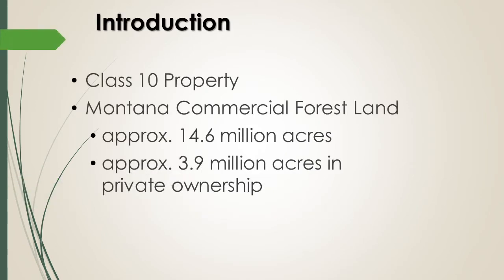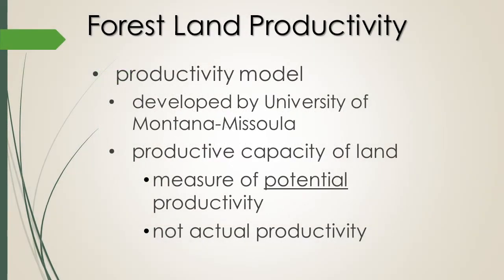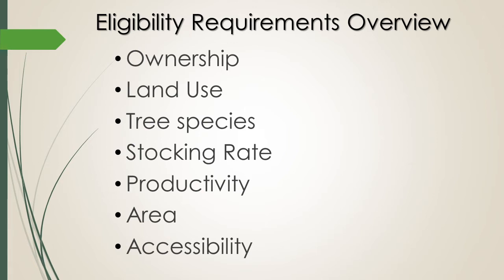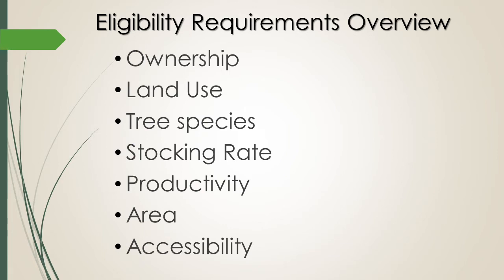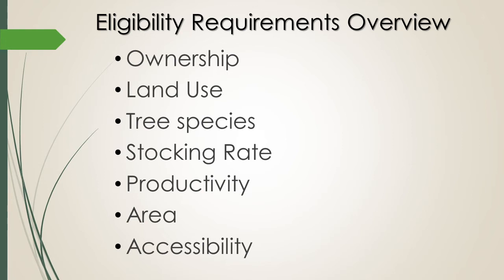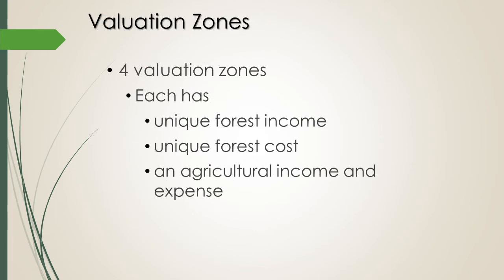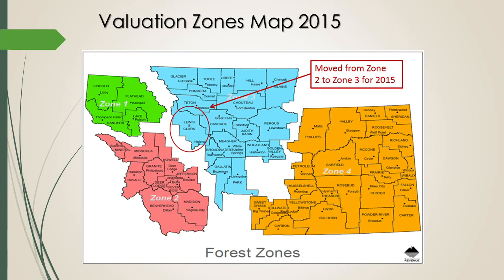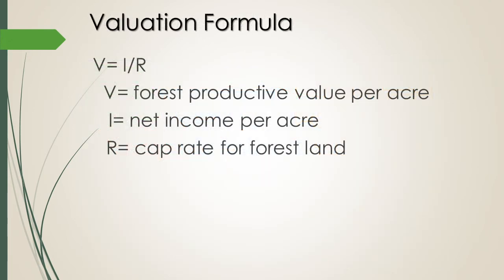Forest Land Taxation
A brief presentation on Forest Land Taxation in Montana from the Montana Department of Revenue